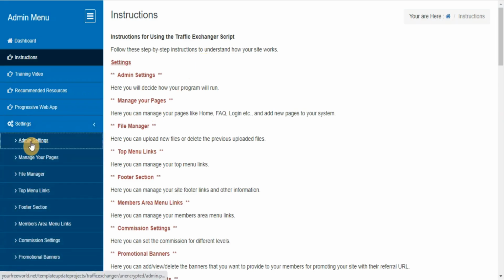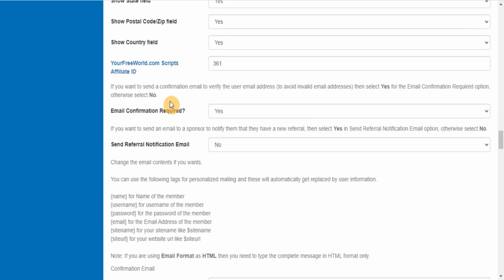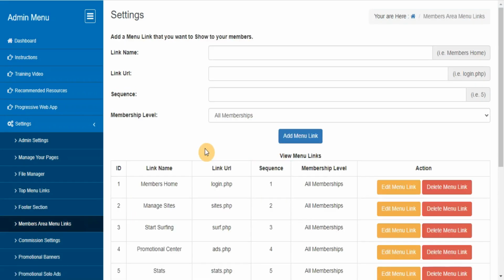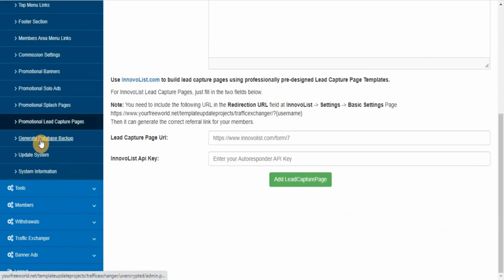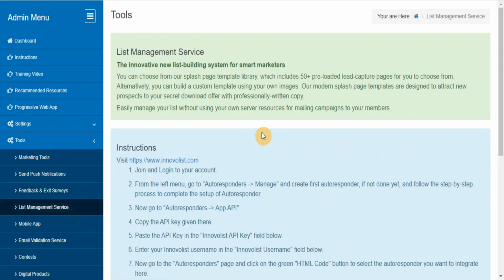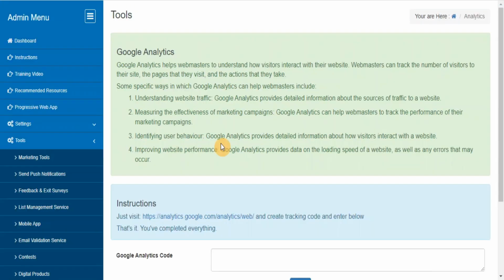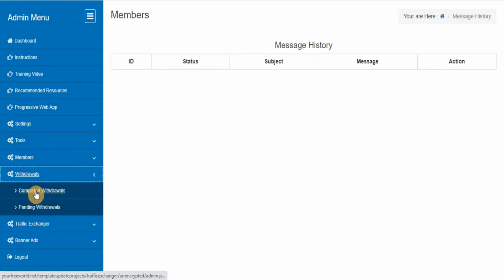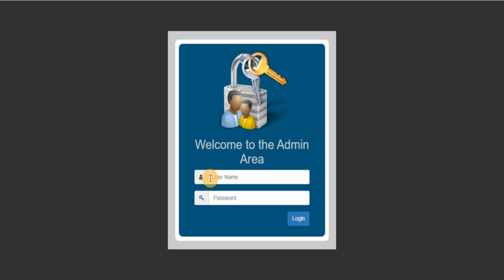PHP Traffic Exchanger Script Admin area - How to Use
Start your own Manual Traffic Exchanger and allows users to visit each other sites for points and redeem for advertising there own site.

Wants to learn how to manage your Admin area for Traffic Exchanger Script just watch this short video.

| Thanks |